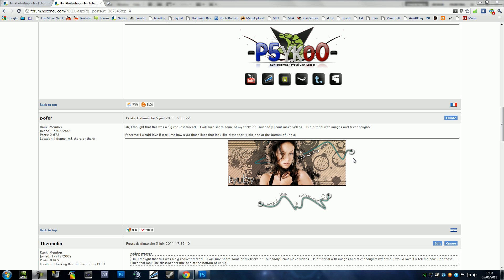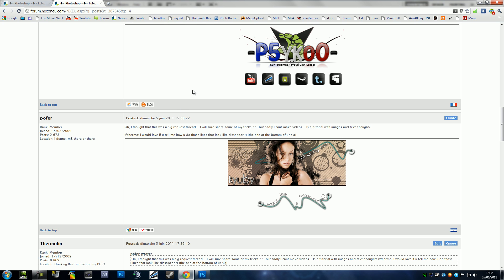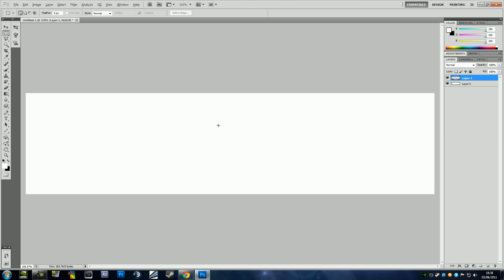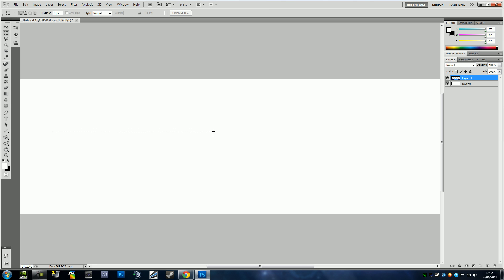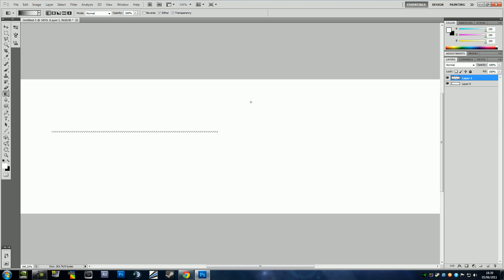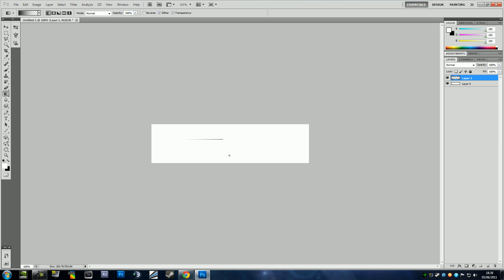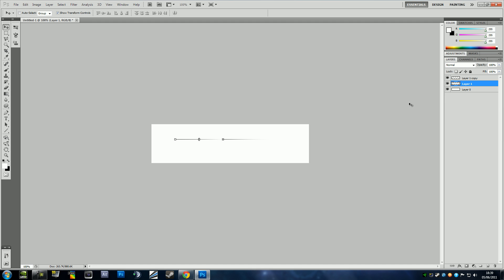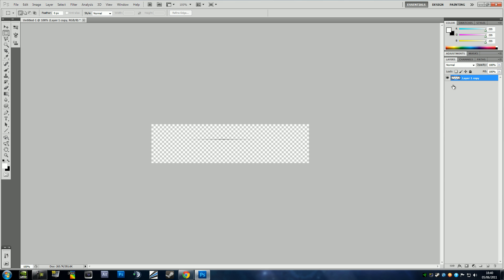[Photoshop Tutorial] Simple "Feather'd" Lines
Watch in 1080p Full Screen for Max Quality !!!
Enjoy :3